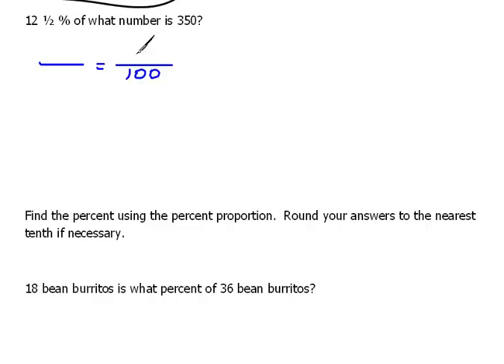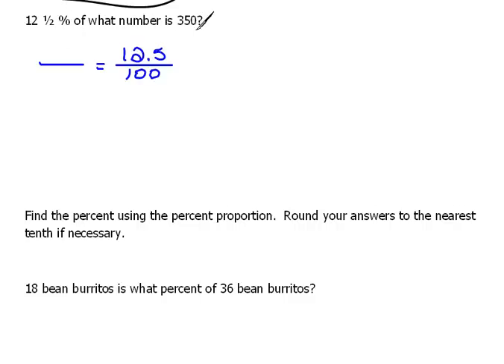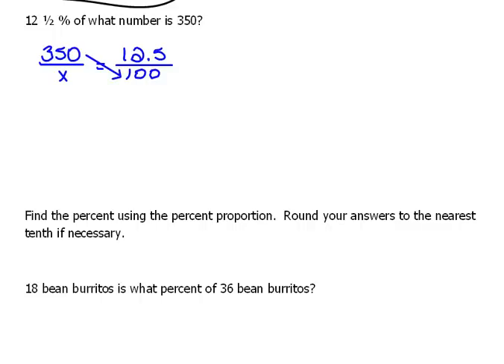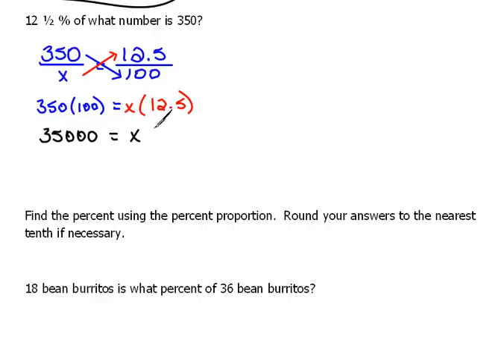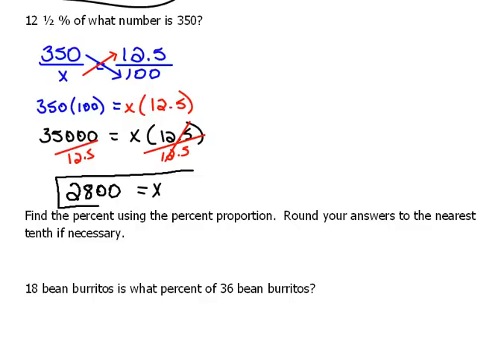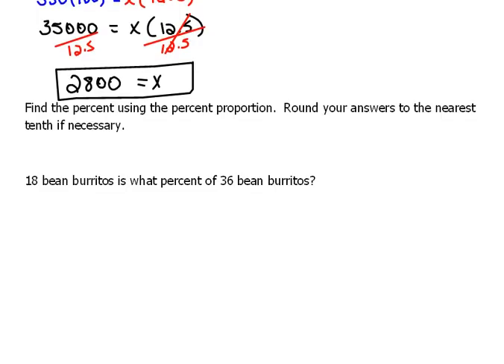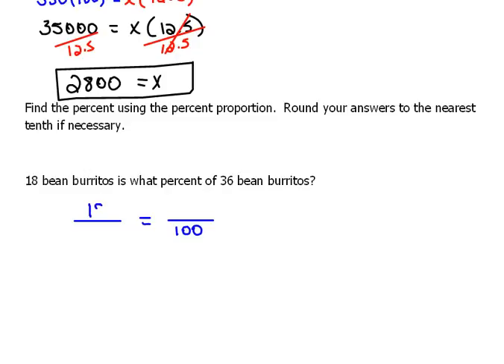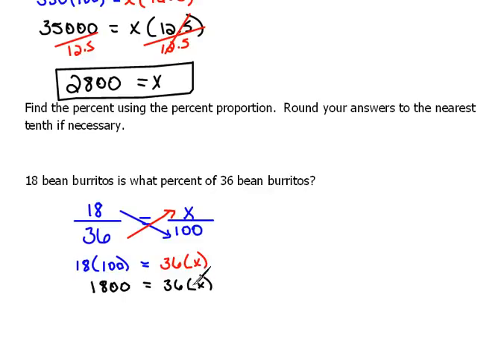Using Proportions to Solve Percent Problems part 3 6.4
How to set up and solve a percent problem using a proportion.